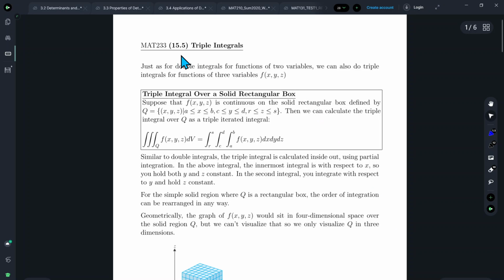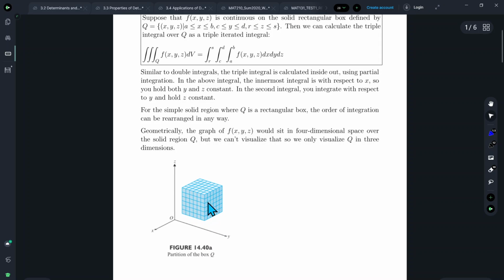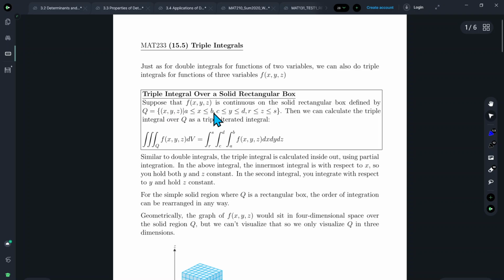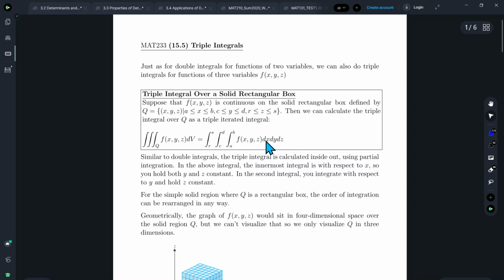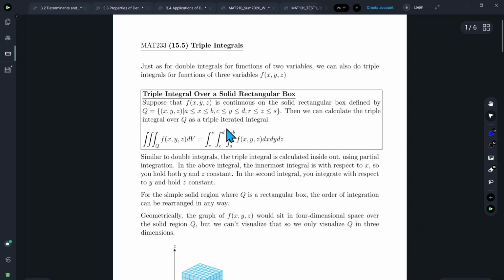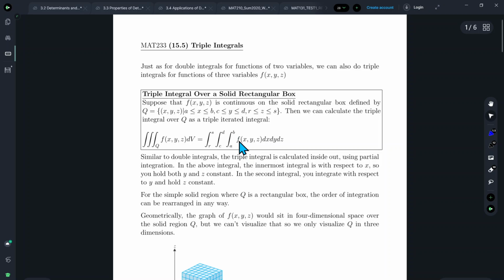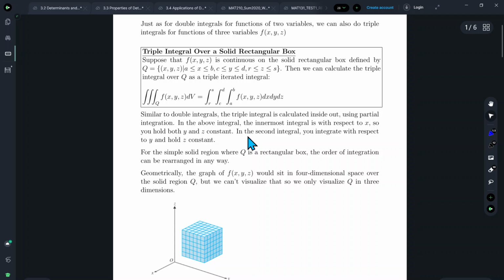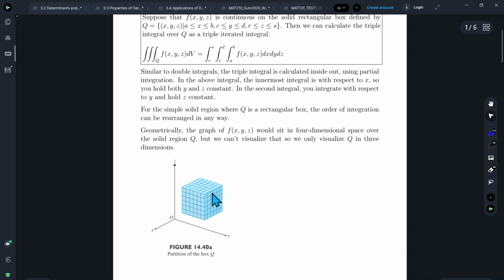MAT233 15.5 Video 1 Triple Integrals Explained